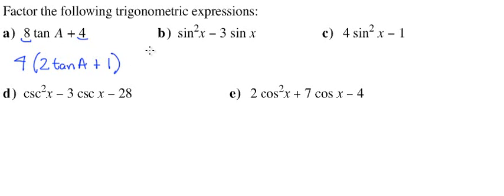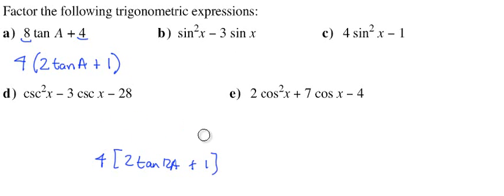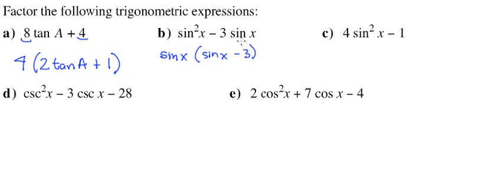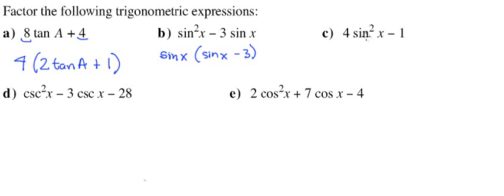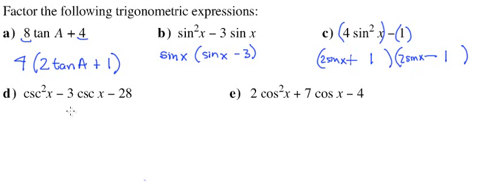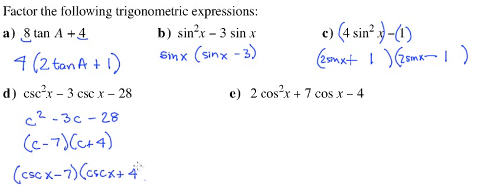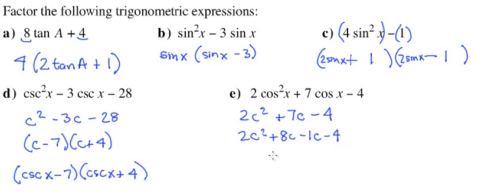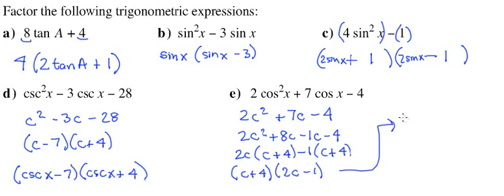6 599 1